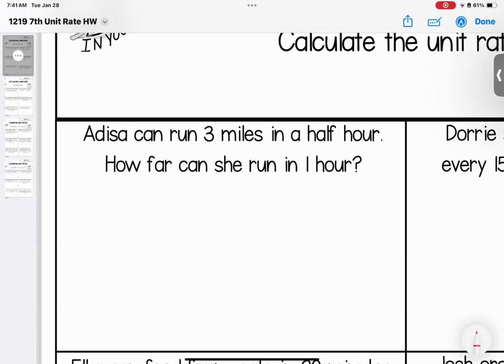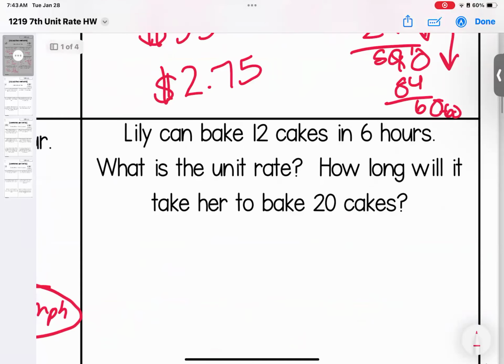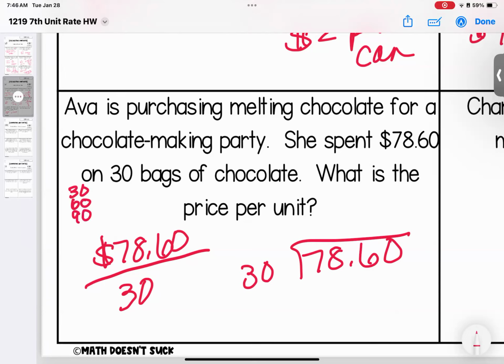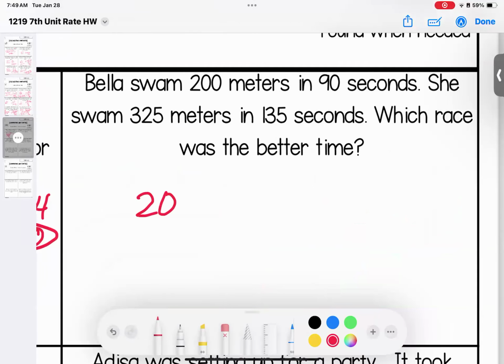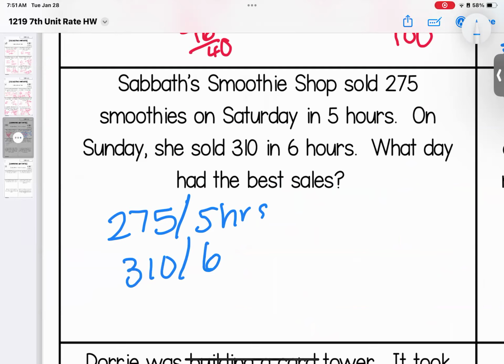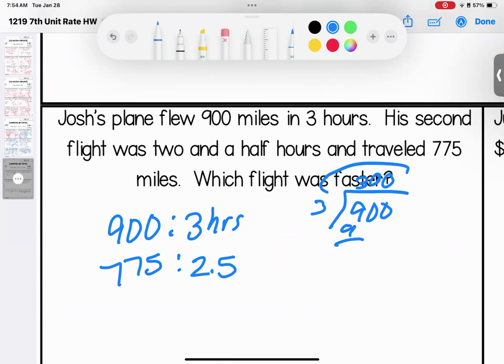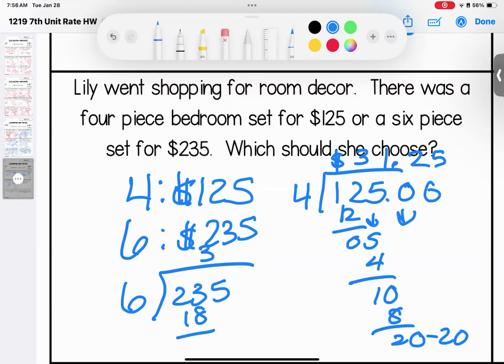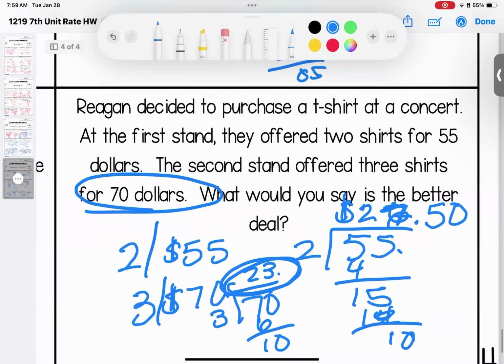Identify & Compare Unit Rates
📚 Unit Rates Made Easy: Identifying & Comparing Unit Rates ✏️

This week’s homework focuses on understanding unit rates and how to compare them effectively. In this video, we’ll break down everything step by step, so you can confidently tackle your assignment! 💡

🔍 What’s Covered:

What is a unit rate? 🤔
How to calculate unit rates from real-world examples.
Strategies for comparing unit rates.
Practice problems with detailed explanations.

This week's homework looked at identifying and comparing unit rates.

2nd assignment review begins at 3:10.

3rd assignment review begins at 6:30.

4th assignment review begins at 12:32.